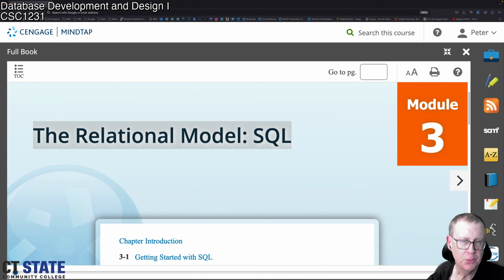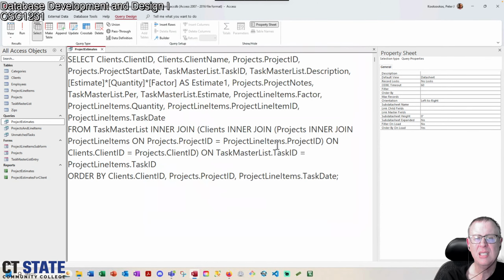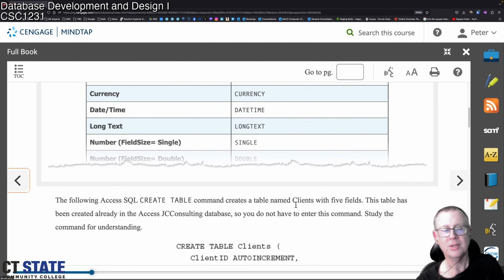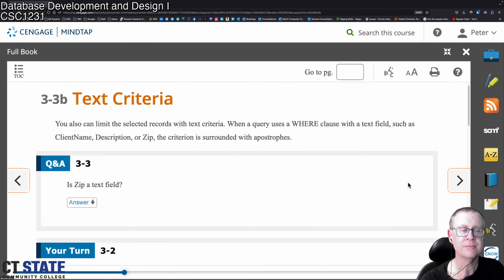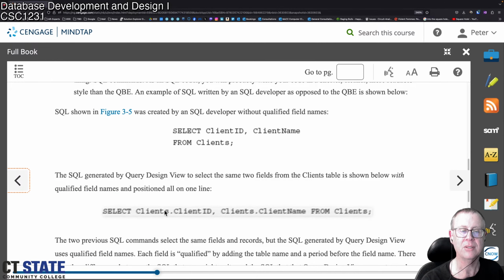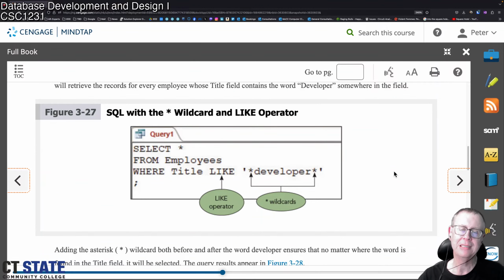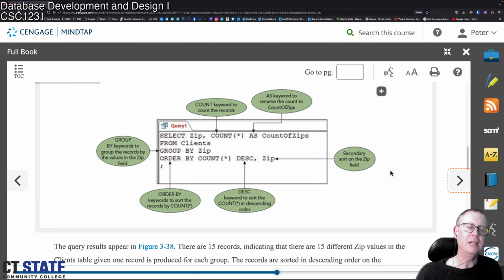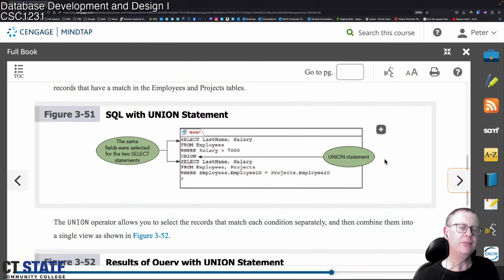CSC1231 : Module 03 : The Relational Model: SQL